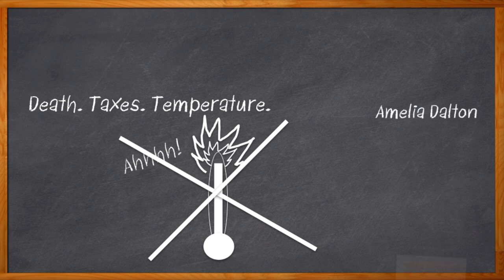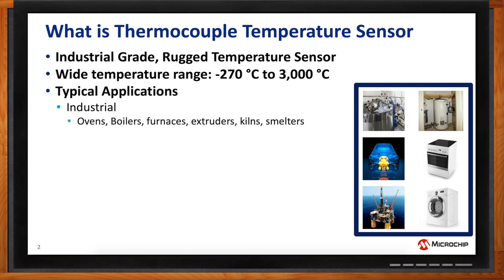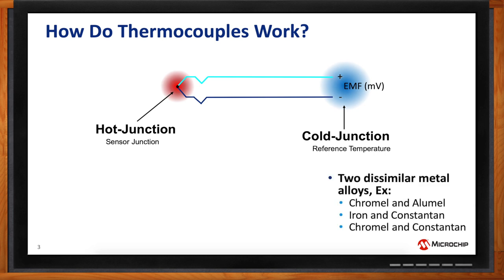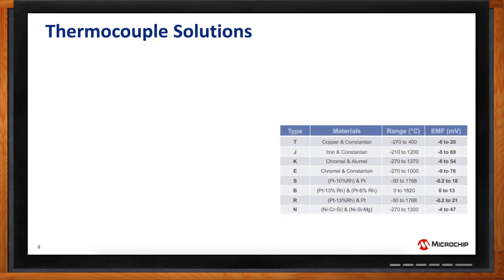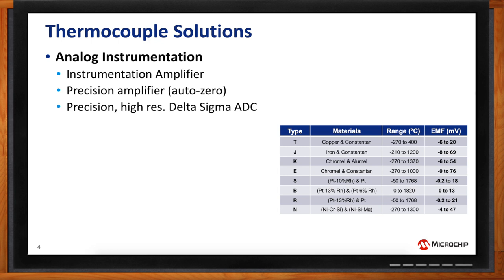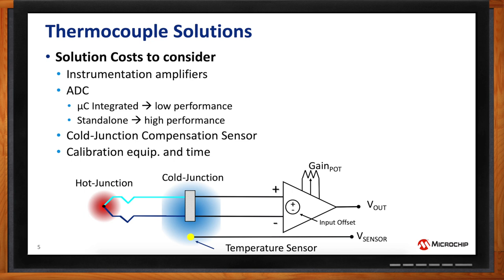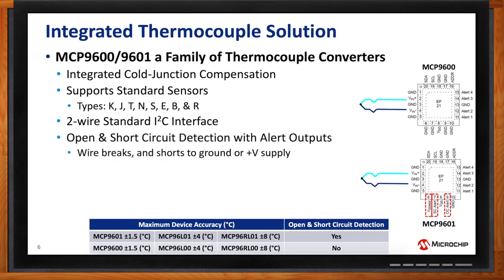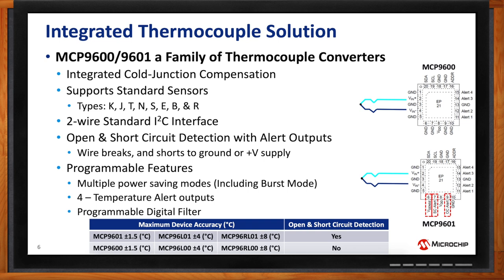Thermocouple Temperature Sensor Solution -- Microchip and Mouser Electronics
January 4, 2021 -- When it comes to temperature monitoring and management, industrial applications can be extremely demanding. With temperatures that can range from 270 to 3000 C, consumer-grade temperature probes just don’t cut it. In this episode of Chalk Talk, Amelia Dalton chats with Ezana Haile of Microchip technology about using thermocouples for temperature monitoring in industrial applications.